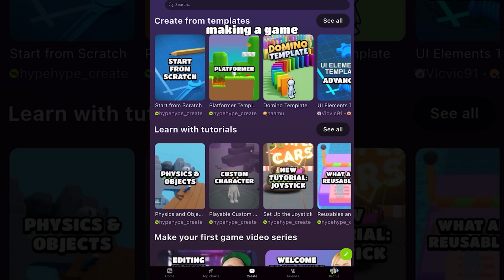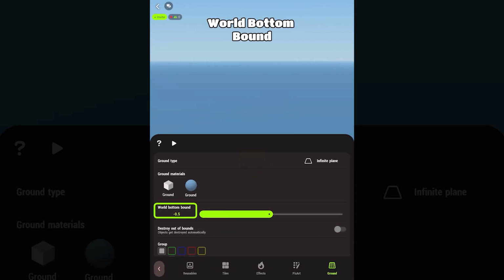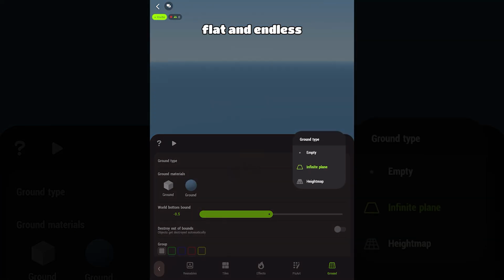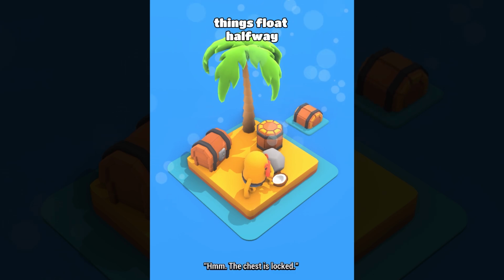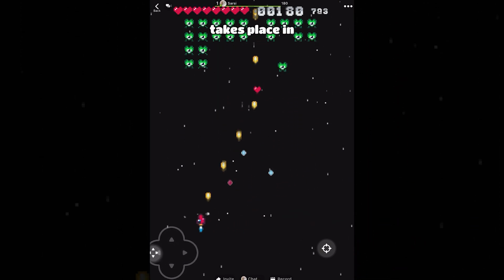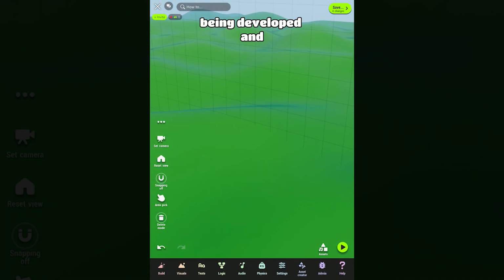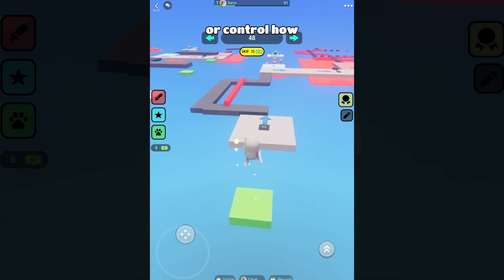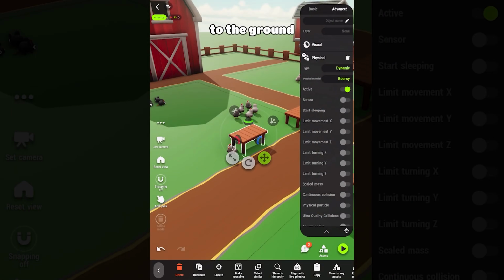How to Adjust the Ground in your Game - HypeHype Game Development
The ground of a scene can be changed to be different depending on fits best for your game. If you start making a game from scratch using an empty scene, the ground is by default flat and endless.

You'll run into different ground types when you make remixes from templates or other people's games so it's useful to get familiar with all of them.